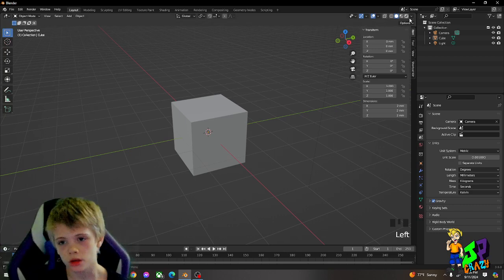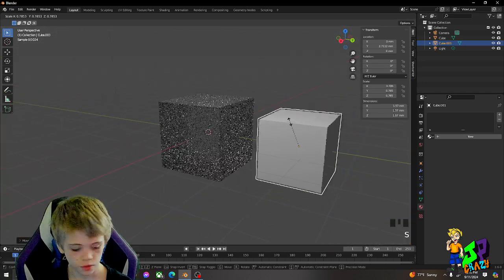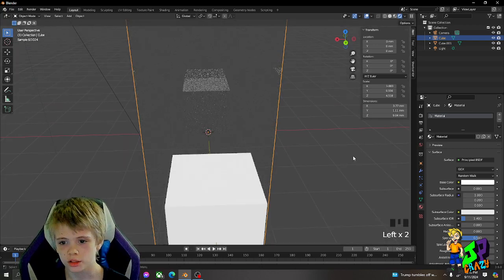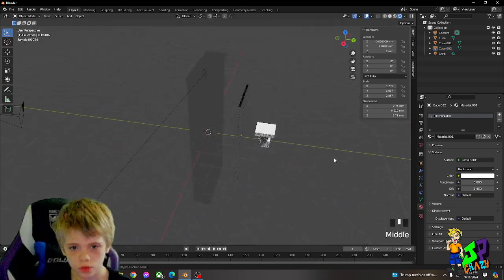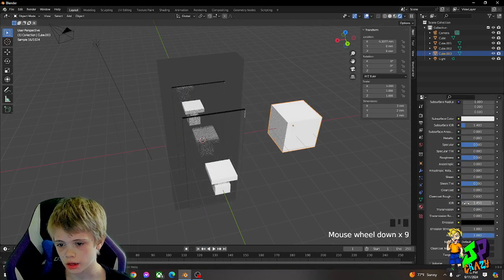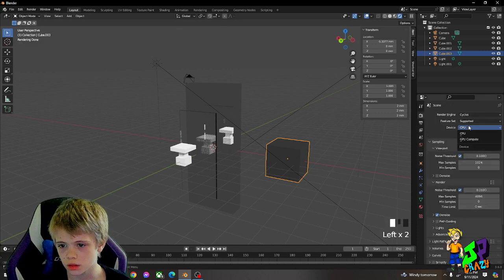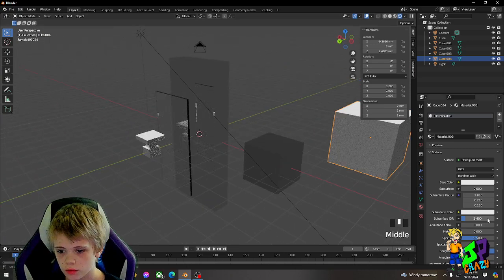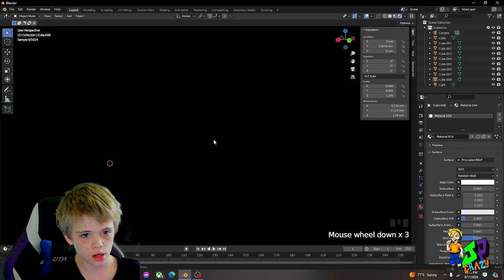Blender - Making custom mirrors with JPcrazy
Welcome back. I figured you all'd enjoy a video on making mirrors in blender. Please enjoy. :-)